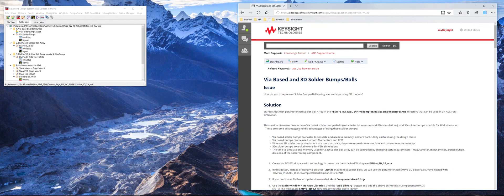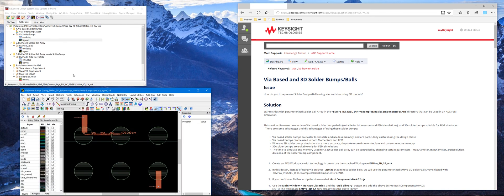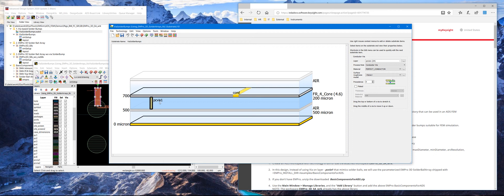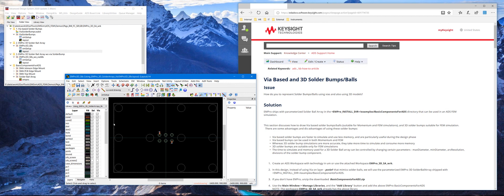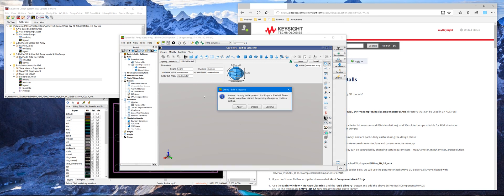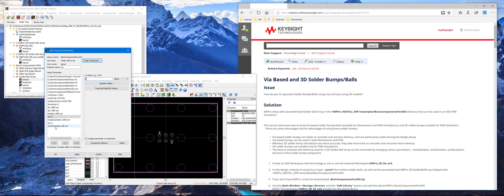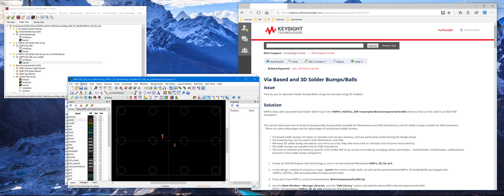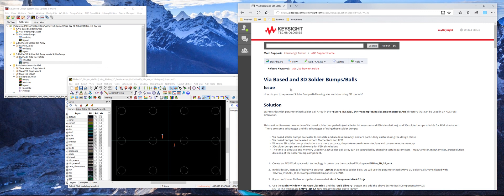ADS: Solder Bumps/Balls in Layout (using Vias or 3D Models)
This video provides an overview of how to represent Solder Bumps/Balls in ADS Layout using Vias or 3D models (originally created in EMPro).

Supported users may click on the following link to download the related archive from the Knowledge Center: